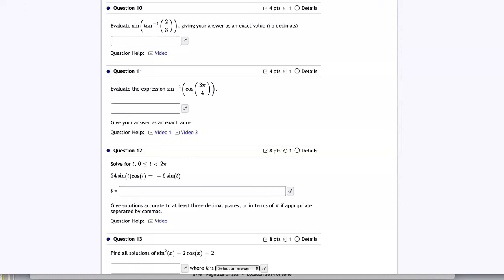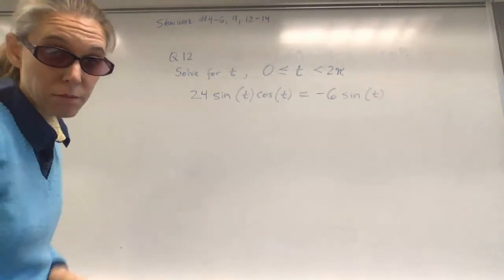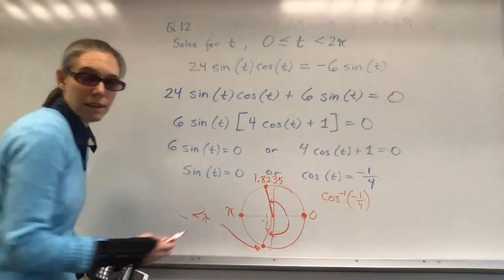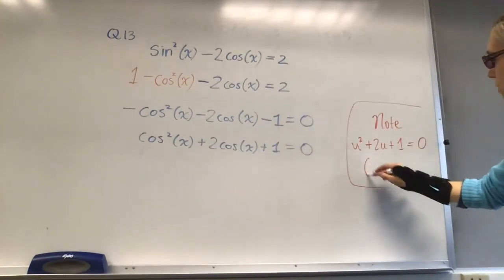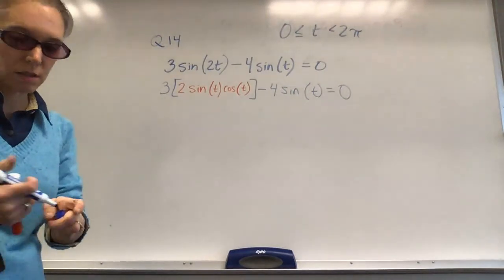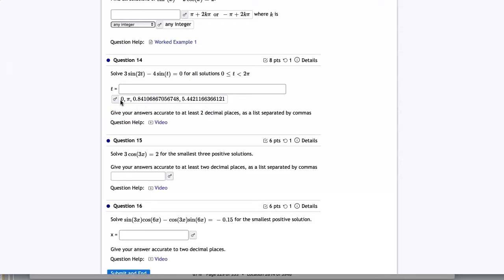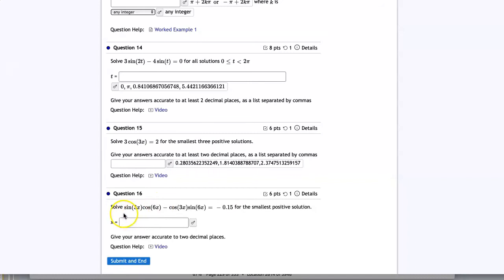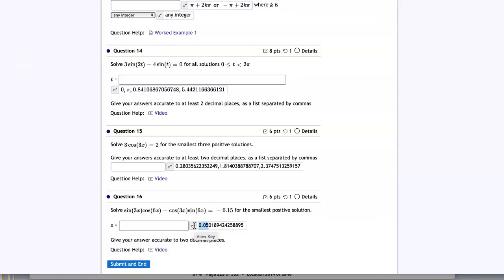Trigonometry Lecture 17: Test 2 Review Part 2